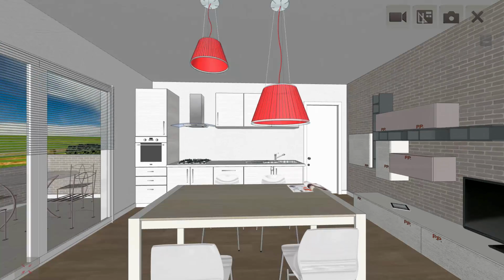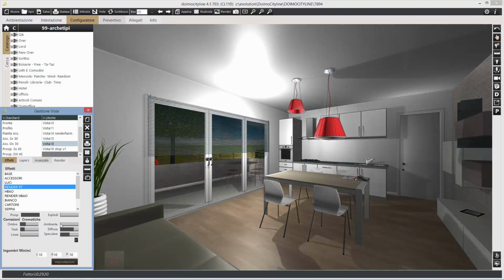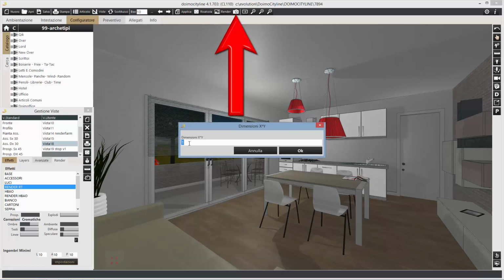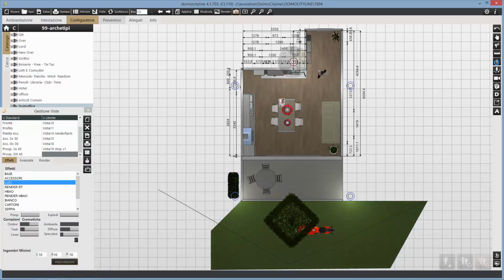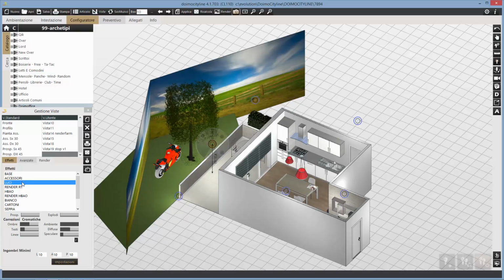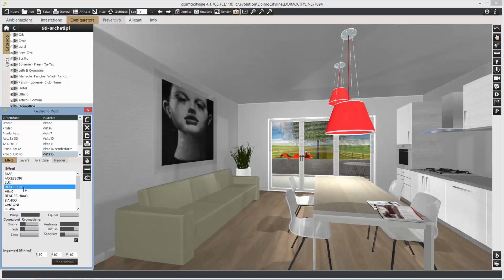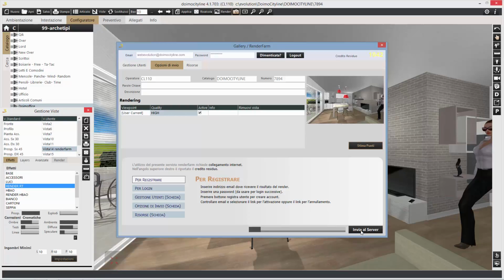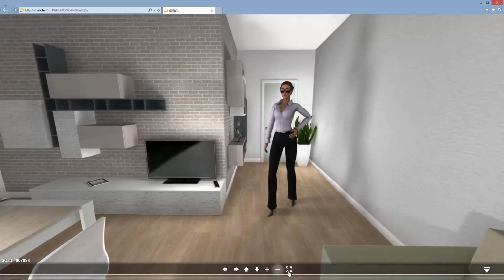06-02 - RENDERING - Rendering creation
In this tutorial, starting from an existing environment, we will show how to create a rendering. Moreover, we will explain those functions of the menu that are used to adjust the light sources (both natural and artificial), how to load them manually and automatically. We will also show the two rendering methods: real time and render farm, including the panorama function.